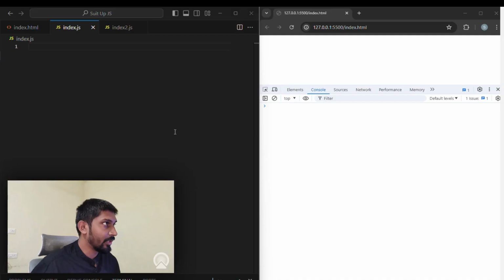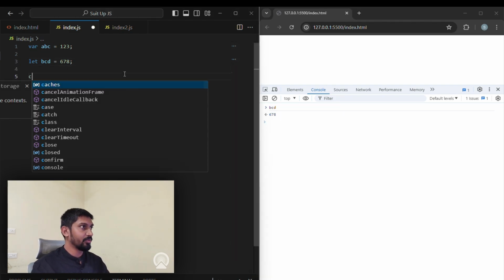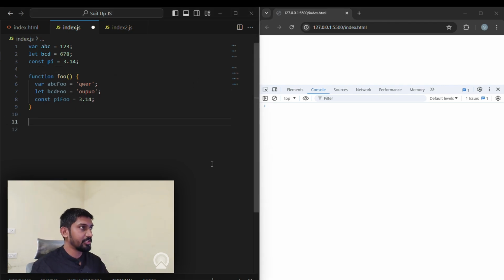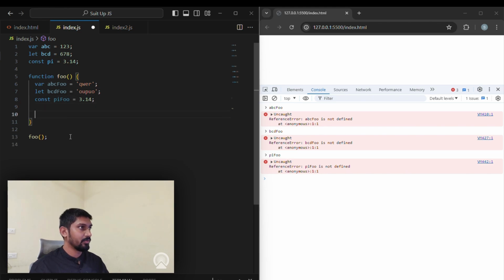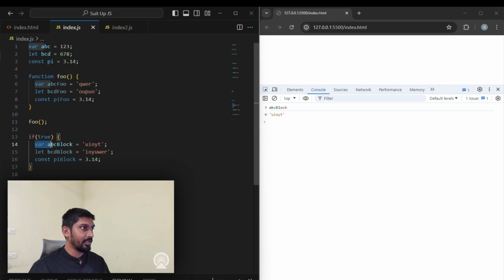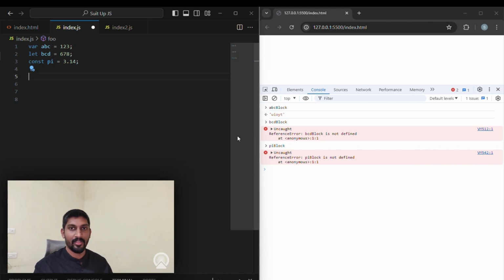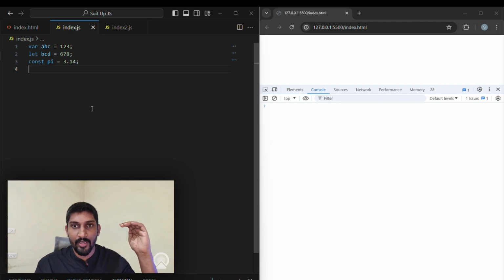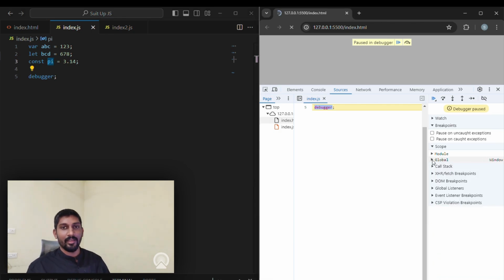Scopes in JS | Global, Function, Local, Module Scope | JavaScript Yatra🚀: From Basics to Brilliance!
Welcome to JavaScript Yatra! 🚀 In today's video, we're going to unravel the concept of scopes in JavaScript, a fundamental topic for any budding developer. We'll journey through the different types of scopes, including global, function, block, and lexical scopes, providing clear examples to ensure you grasp each concept.

But that's not all! We're placing a special emphasis on Module Scope, an often overlooked yet powerful aspect of JavaScript